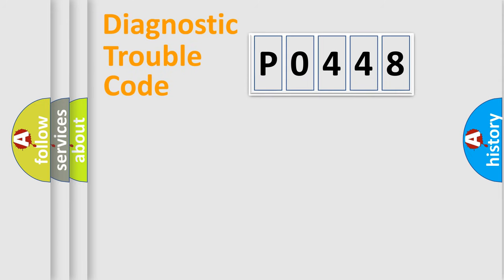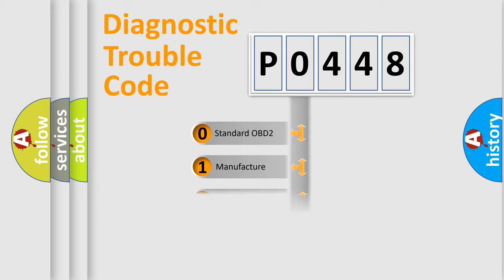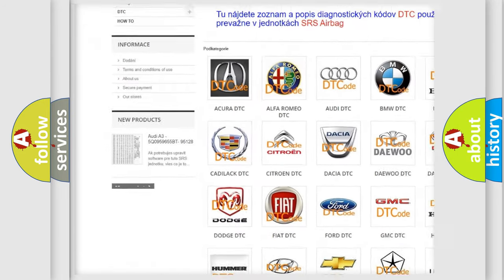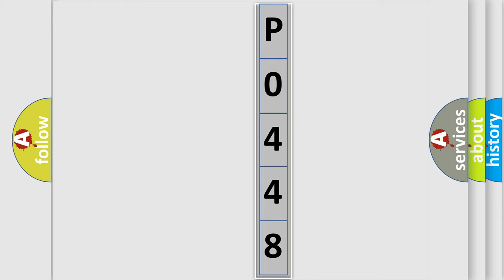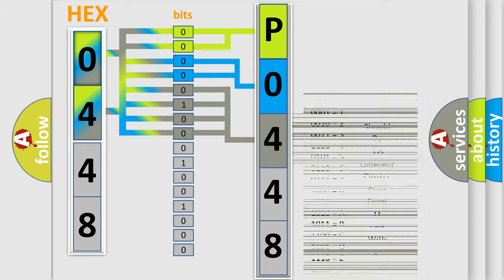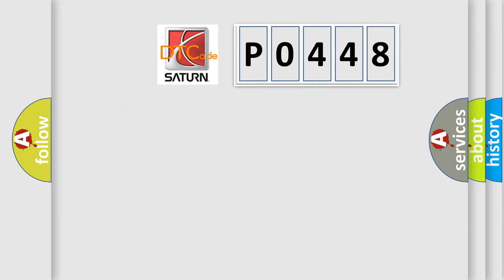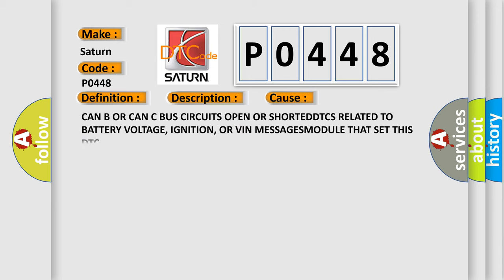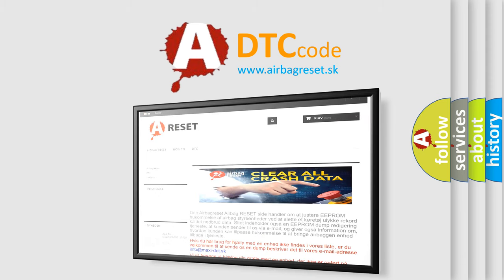DTC Saturn P0448 Short Explanation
Contents:
0:21 Basic DTC analysis according to OBD2 protocol standard.
1:48 Insight into programming
2:58 A diagnostically understandable description of the Diagnostic Trouble Code
3:05 Basic error definition

Make:
Saturn
Code:
P0448
Definition:
Lost Communication With Dynamics Sensor
Description:
If the Anti-lock Brake System (ABS) Module fails to receive bus messages from the Dynamic Sensor for approximately 150 ms.
Cause:
CAN B OR CAN C BUS CIRCUITS OPEN OR SHORTEDDTCS RELATED TO BATTERY VOLTAGE, IGNITION, OR VIN MESSAGESMODULE THAT SET THIS DTC